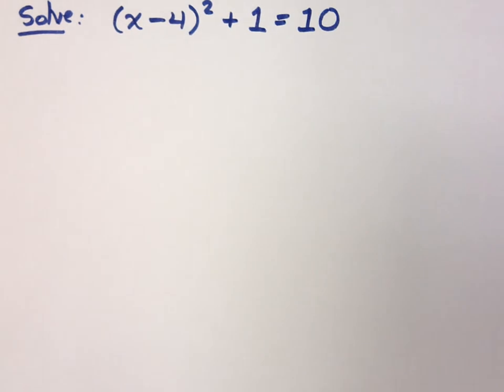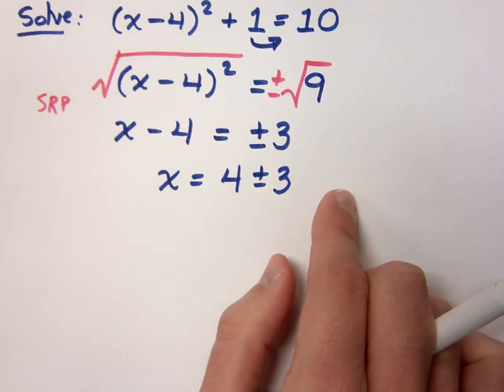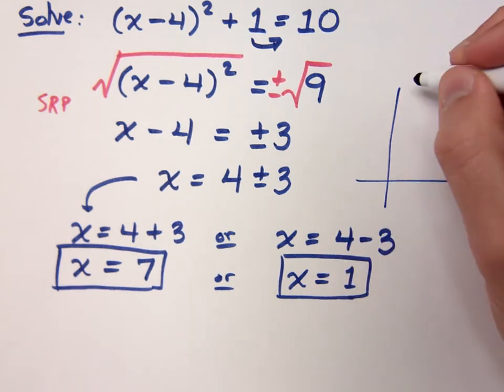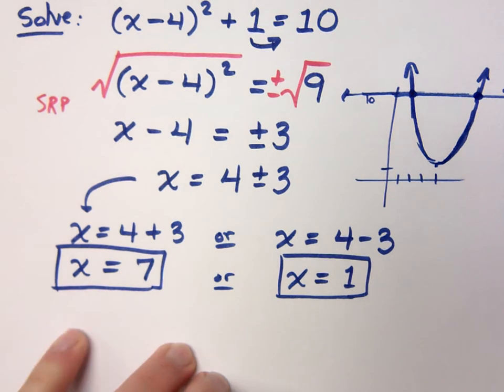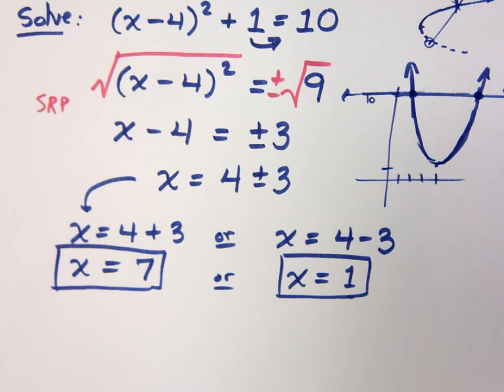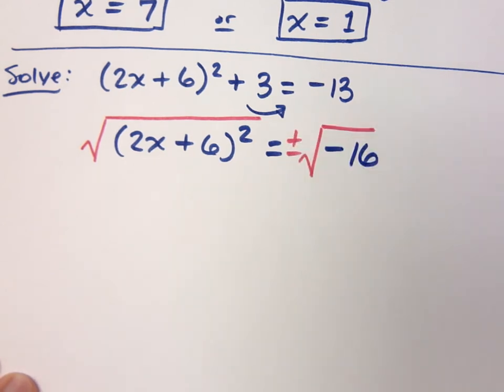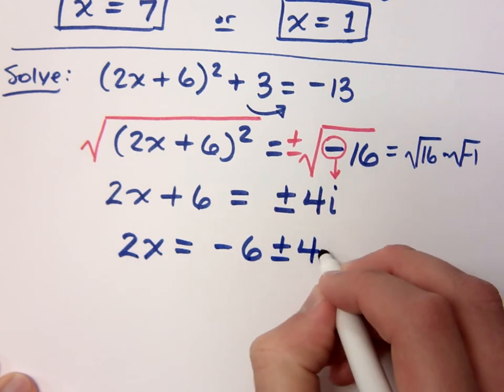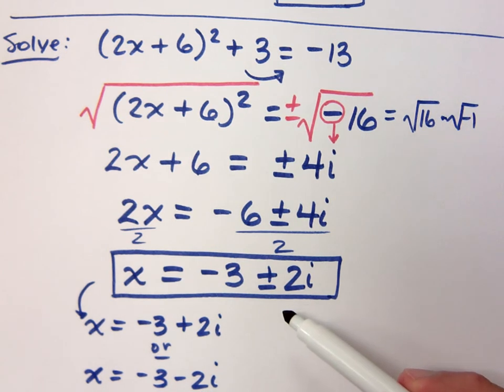Square Root Property - Part 5 (2013)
Use the SRP to solve